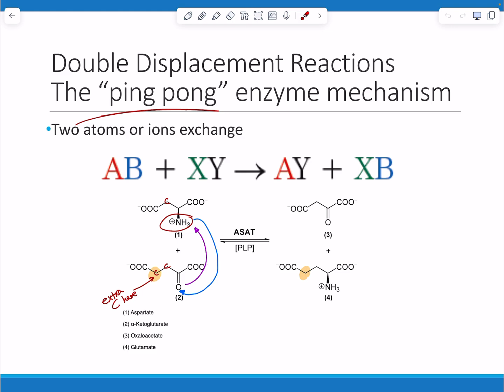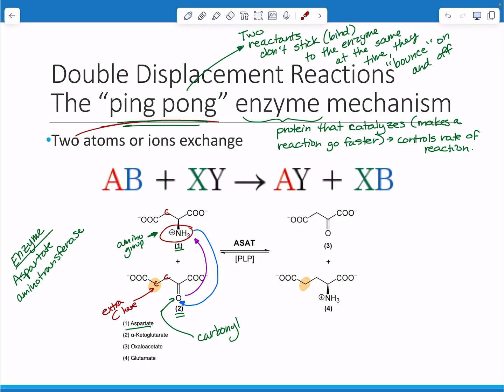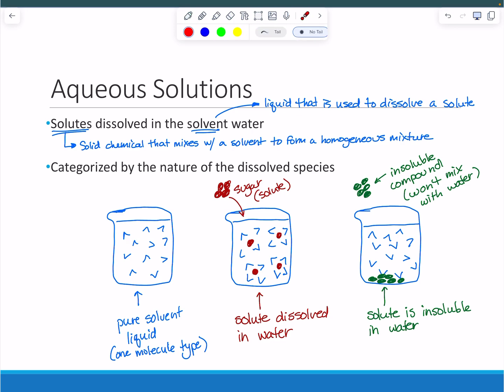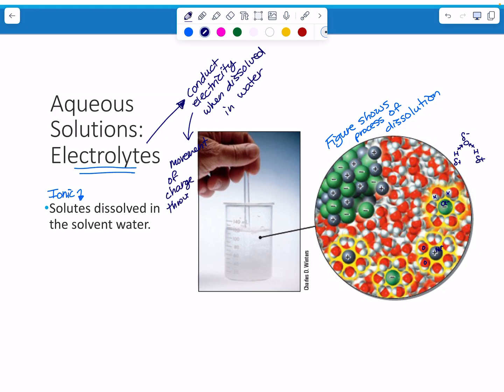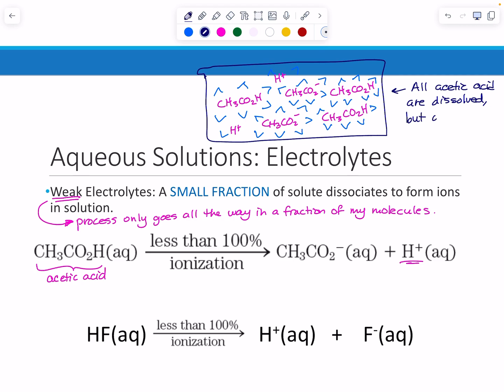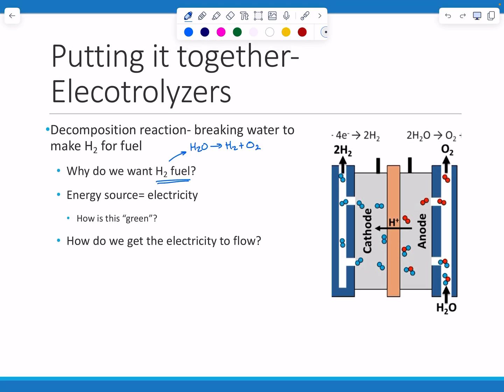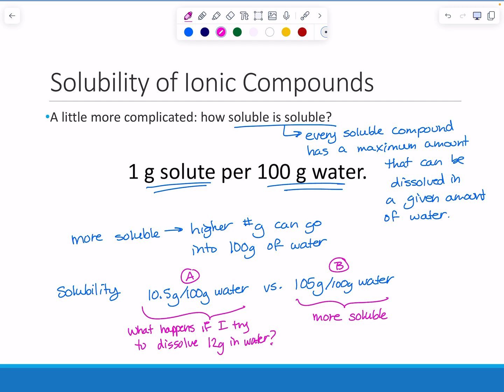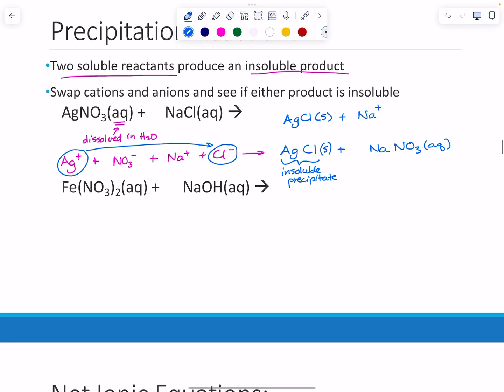Friday, May 3, 2024